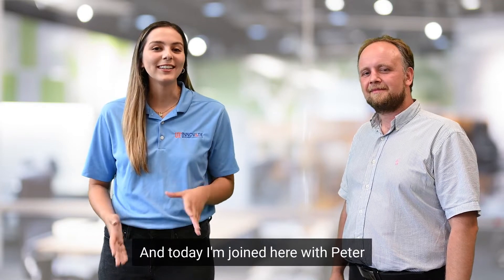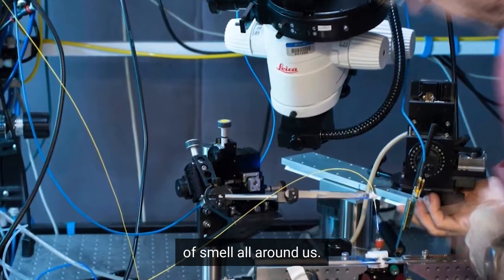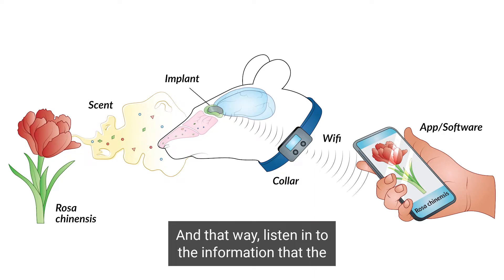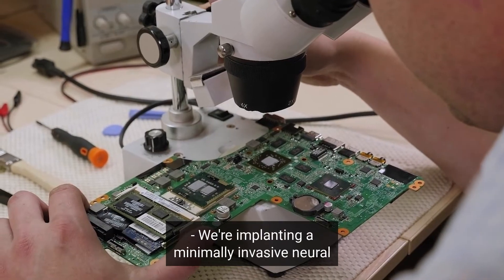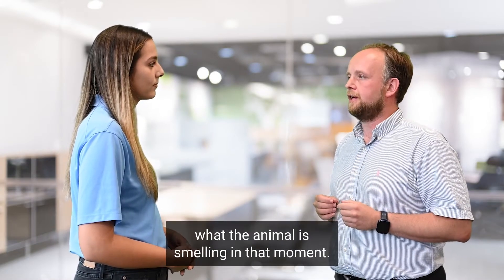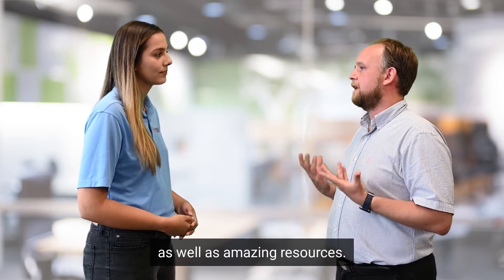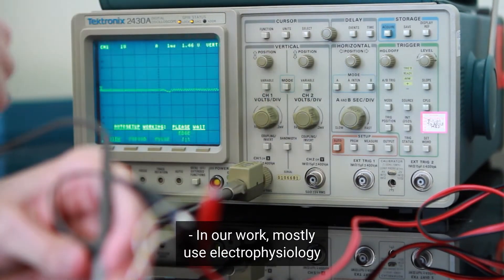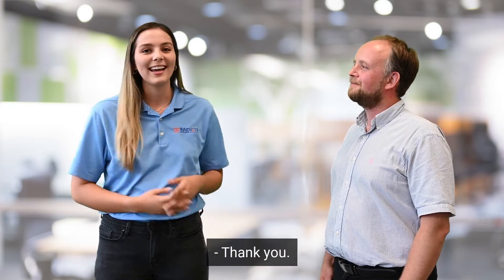Tech Tuesday Canaery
In this week's Tech Tuesday for WCJB TV20, UF Innovate's Melanie Morón interviews Peter Ledochowitsch, Chief Technology Officer and co-founder at Canaery, a venture-backed company with the mission to digitize the invisible world of smell all around us. Special thanks to SCAD Media for co-sponsoring and producing the segment.